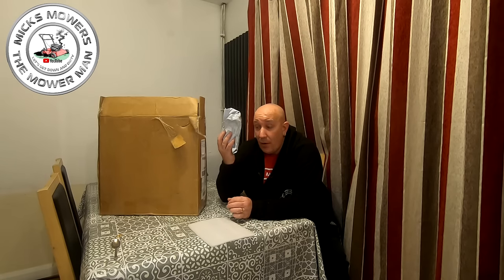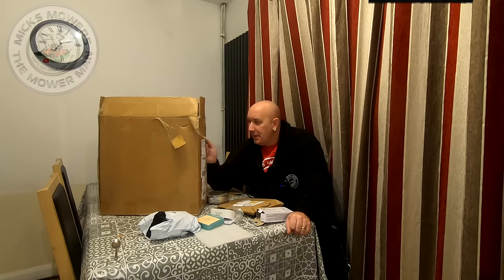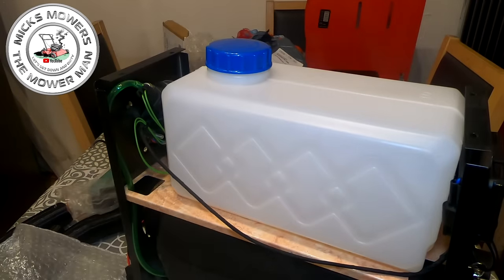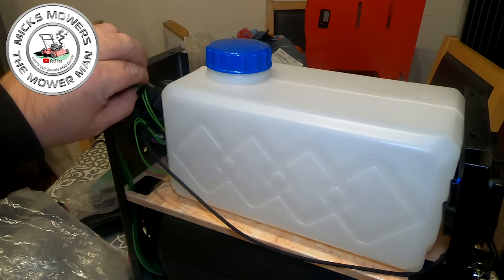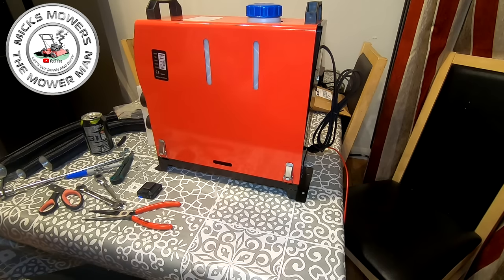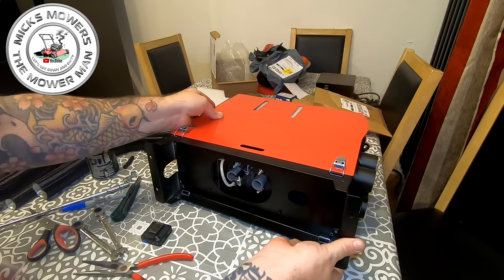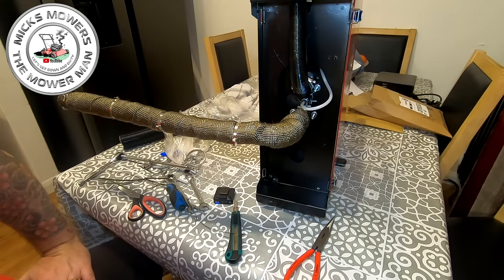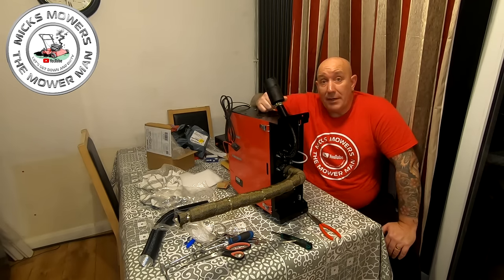Best Modifications To Improve Your Diesel Heater - improve Performance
In this Video I will show you the Best Modifications To Improve You Diesel Heater and to  improve Performance.
I purchased this off Amazon and have instead it in my workshop.. so before we install it let's make some modifications so we get the best out of it ..